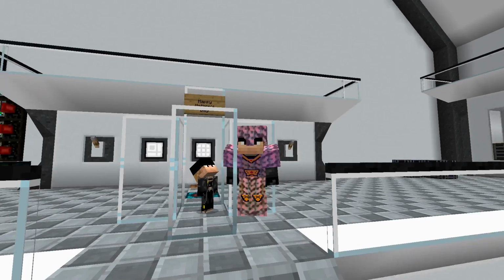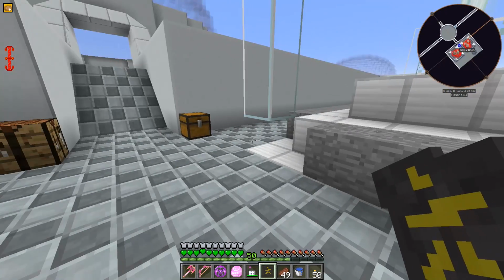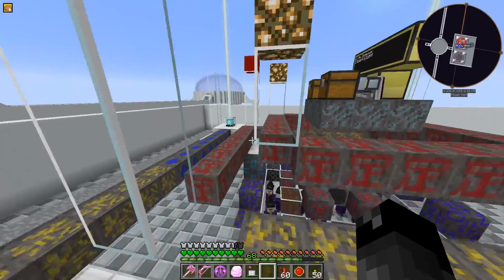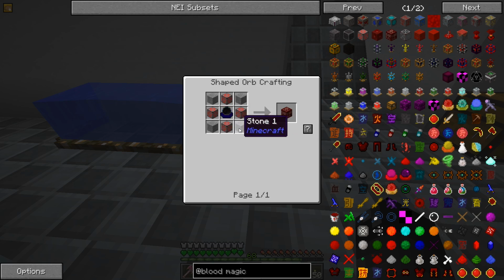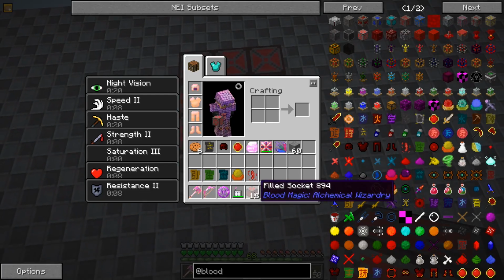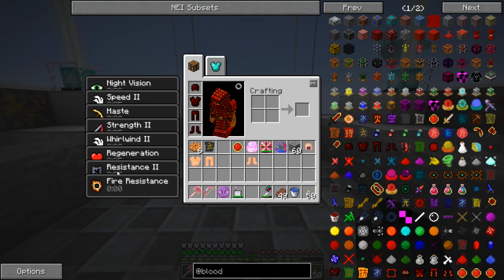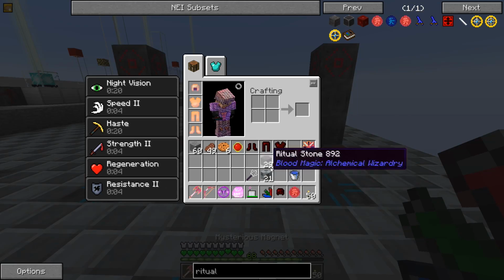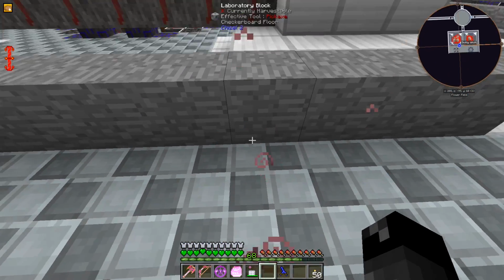Minecraft Mods FTB Infinity - SOUL ARMOR FORGE [E53] (HermitCraft Modded Server)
Minecraft Mods FTB Infinity HermitCraft Modded Server is a white-list invite only server. The IP address is not available.

Today we'll look at the Bound Armor from Blood Magic and what it takes to make it. This armor is pretty awesome so let's check it out!

► MODPACK/MAP INFORMATION
FTB Infinity v1.4.1
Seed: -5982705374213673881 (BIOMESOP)